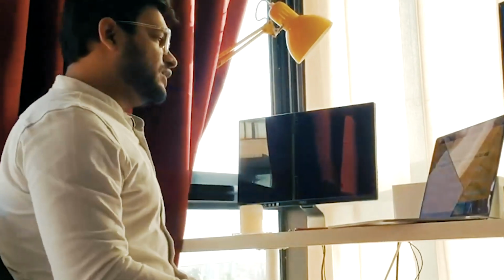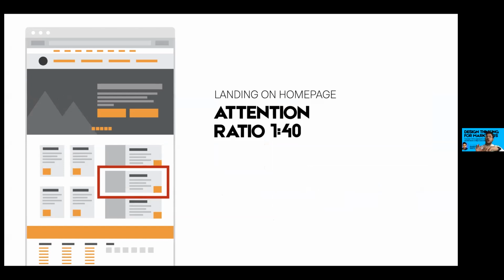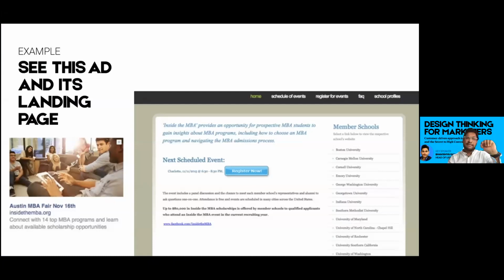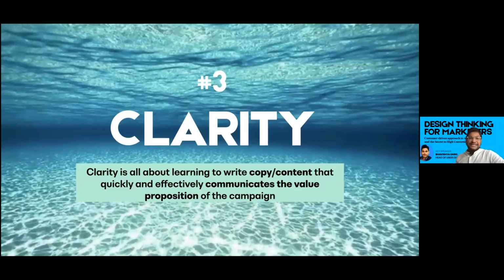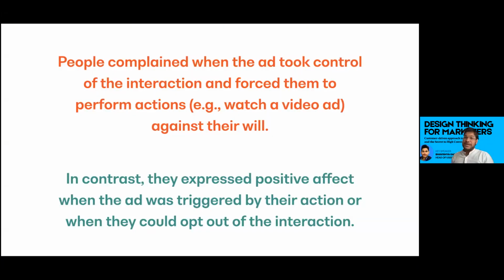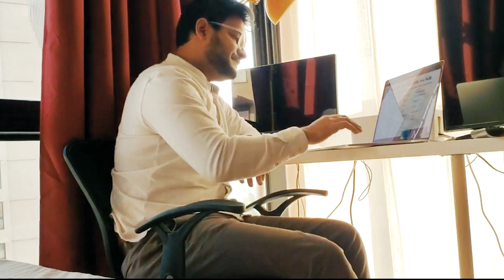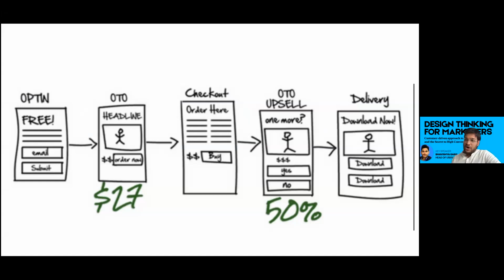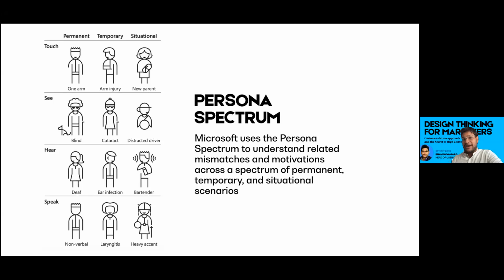Design Thinking for Marketers by Bhavishya Garg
The secret to High Converting Marketing Campaigns and Advertising is in this Framework of 9 Points. If you plot your marketing campaign for these 9 points, you'll quickly realise the things you need to improve for your campaign to convert and delight a lot more users.
Presented by Bhavishya Garg for Transformance Media.